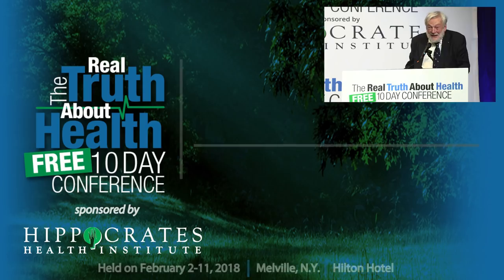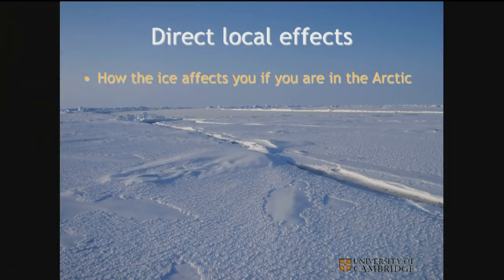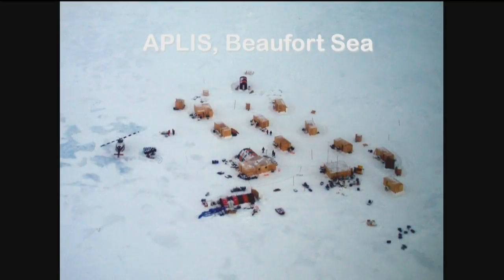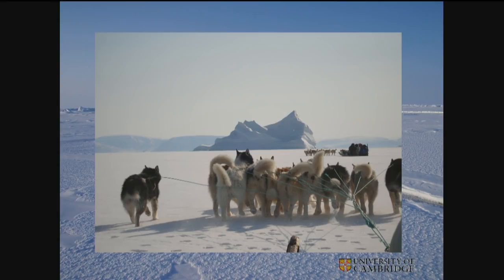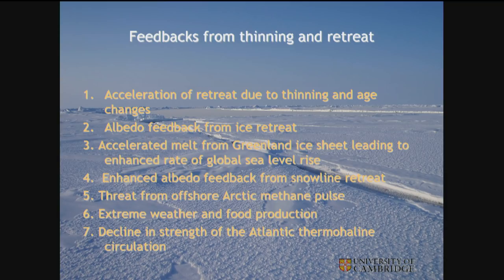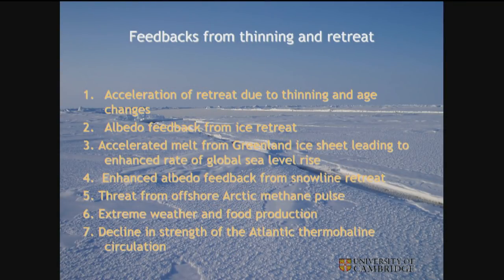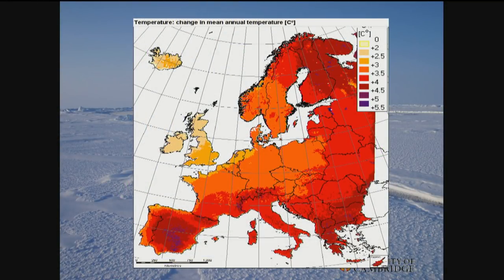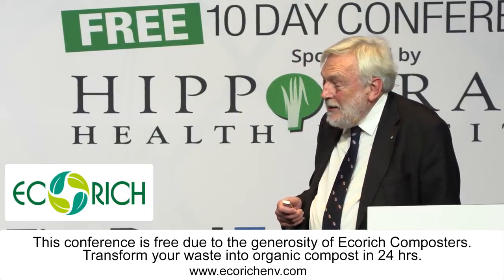Arctic Impacts On Weather And Food, Plus How Do We Mitigate The Effects?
The Arctic may be free of ice for the first time in 10,000 years. Wadhams shows how sea ice is the 'canary in the mine' of planetary climate change. He describes how it forms and the vital role it plays in reflecting solar heat back into space and providing an 'air conditioning' system for the planet.

Prof. Peter Wadhams is the UK’s most experienced sea ice scientist, with 48 years of research on sea ice and ocean processes in the Arctic and the Antarctic. This has focused on expeditions and measurements in the field, which has involved more than 50 expeditions to both polar regions, working from ice camps, icebreakers, aircraft, and, uniquely, Royal Navy submarines (6 submerged voyages to the North Pole ). His research group in Cambridge has been the only UK group with the capacity to carry out fieldwork on sea ice.

He is Emeritus Professor of Ocean Physics and is the author of numerous publications on dynamics and thermodynamics of sea ice, sea ice thickness, waves in ice, icebergs, ocean convection and kindred topics. The current main topics of research in the group are sea ice properties, dynamics, and distributions in thickness and concentration. He is also a pioneer in the use of AUVs (autonomous underwater vehicles) under sea ice, using multibeam sonar to map bottom features, work which he has also been done from UK nuclear submarines.

He began his research career at the Scott Polar Research Institute, Cambridge University, where he rose to become Director. He moved to DAMTP in 2001. He has also held visiting professorships in Tokyo (National Institute of Polar Research), Monterey (US Naval Postgraduate School), Seattle (University of Washington) and La Jolla (Green Scholar at Scripps Institution of Oceanography).

He was the coordinator of several European Union Arctic flagship projects (ESOP, GreenICE, CONVECTION, and others) and is currently on the Steering Committee of the EU ICE-ARC project as well as a major US Office of Naval Research initiative in the Arctic. He served eight years on the Scientific Committee of the European Environment Agency and had served on panels of the National Academy of Sciences (USA).

In 1990 he received the Italgas Prize for Environmental Sciences, and he has also been awarded the Polar Medal (UK) (1987) and the W.S. Bruce Prize of the Royal Society of Edinburgh. As well as being Professor at Cambridge he is an Associate Professor at the Laboratoire d’Océanographie de Villefranche, run by Université Pierre et Marie Curie, Paris, and is a Professor at the Università Politecnica Delle Marche, Ancona. He is a Member of the Finnish Academy and is a Fellow of the Royal Geographical Society.

His most recent book, “A Farewell to Ice”, documents the ways in which the retreat of sea ice in the Arctic generates feedbacks which impact the entire global climate system, accelerating the rate of warming, the rate of sea level rise, the emission of methane from the offshore, and the occurrence of weather extremes affecting food production. He contends that catastrophic consequences cannot be avoided without making an all-out effort to develop ways of directly capturing carbon dioxide out of the atmosphere.